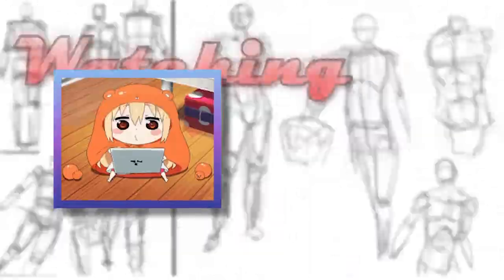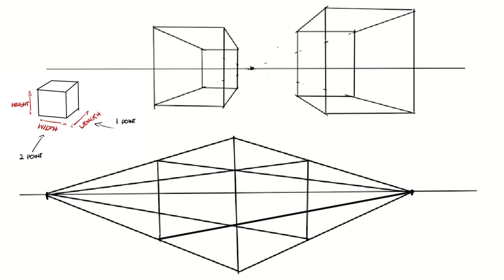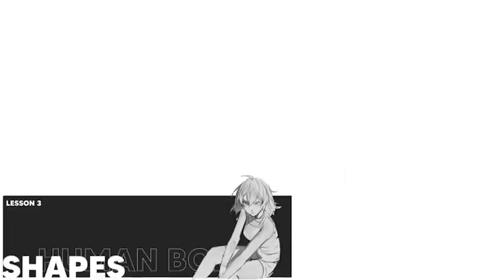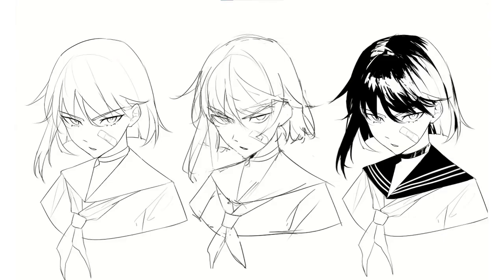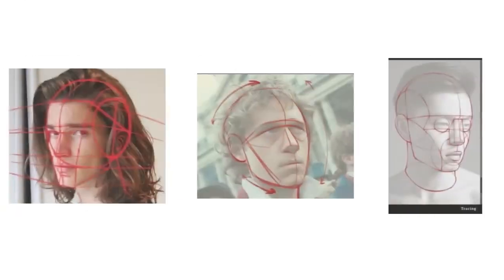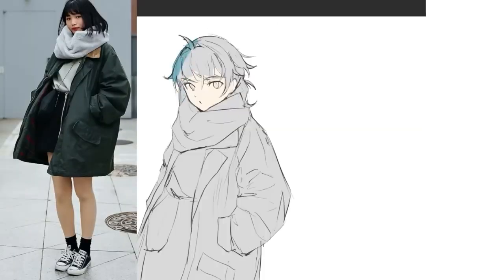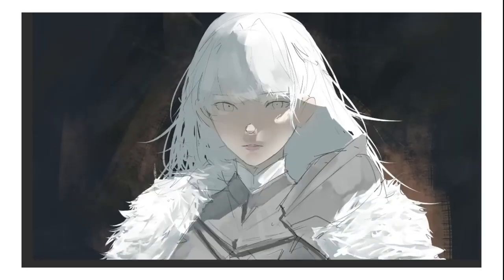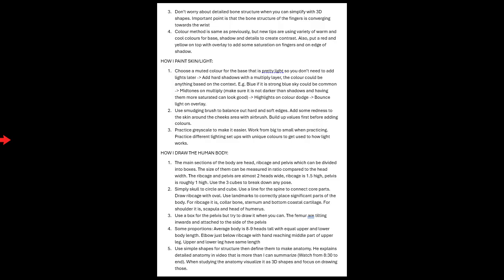I Summarized EVERY Niro Tutorial!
In this video I give a summary of every video by digital artist and youtuber Niro. I condense over 3 hours of art advice into just 12 minutes taking what I see to be the main points from each video.

I hope you learn something and enjoy :)